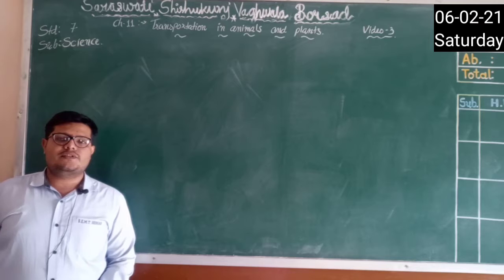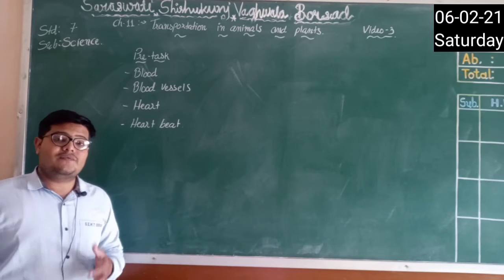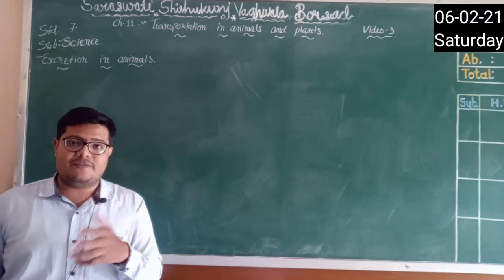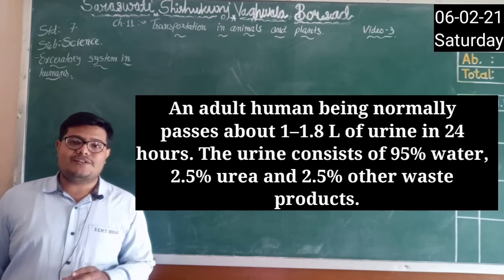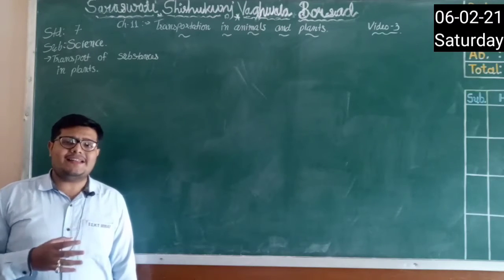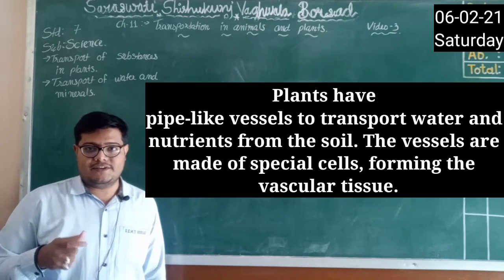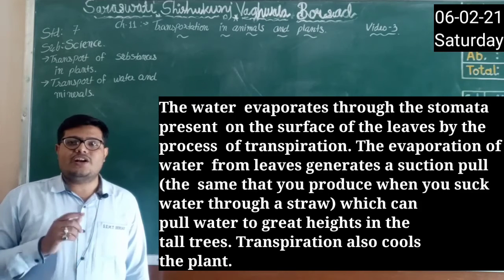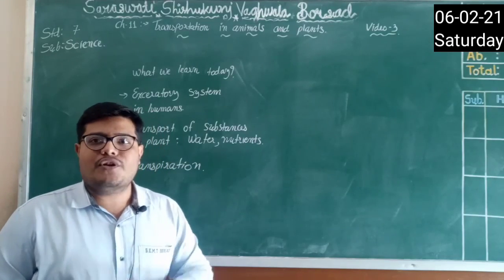Std 7 English Medium(SEMT) Subject - Science Video 3 Date 06-02-21